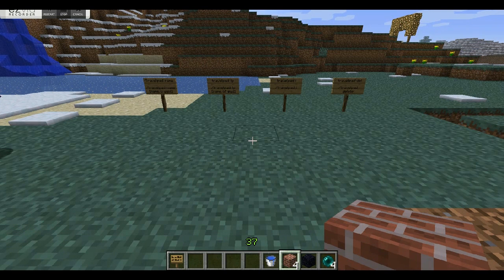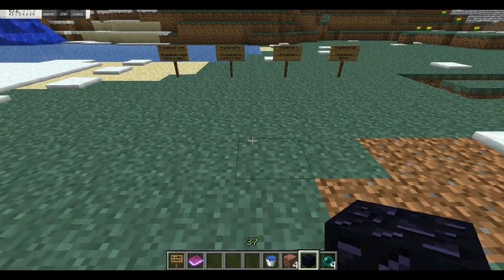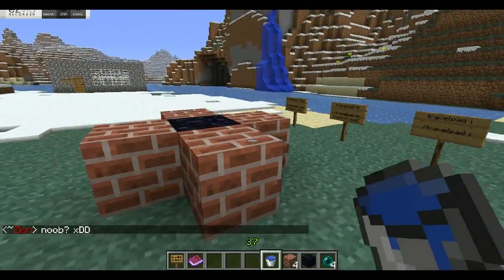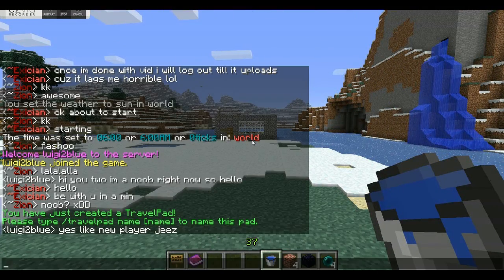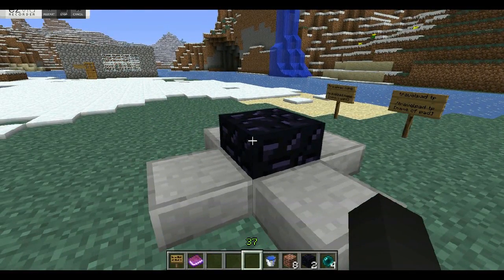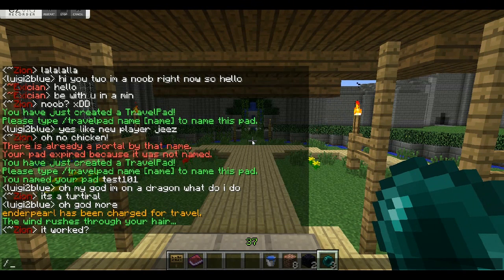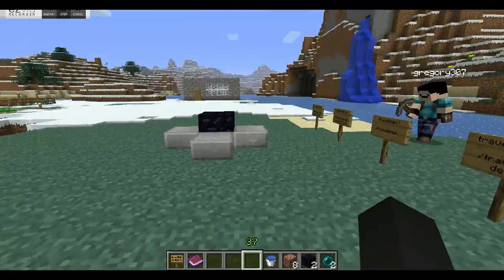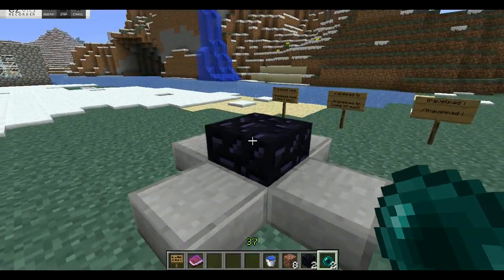Minecraft Server 1.3.1 Travel Pads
A video on how to make travel pads for my server.